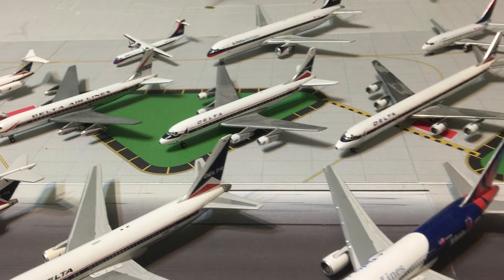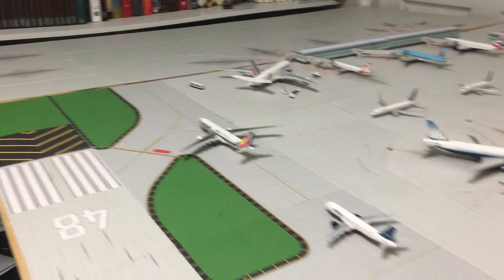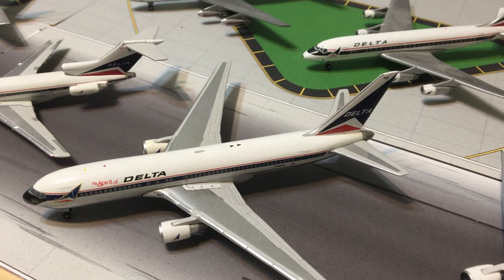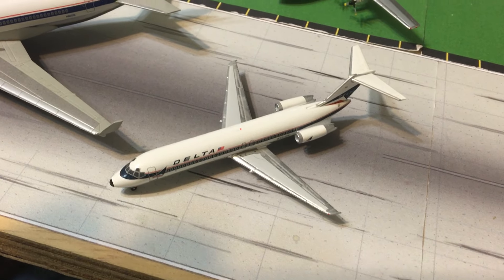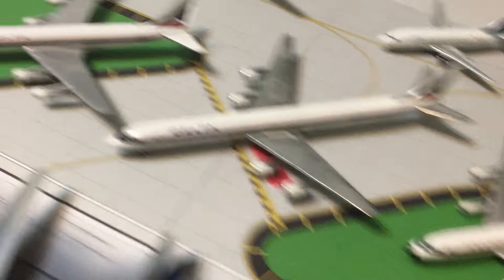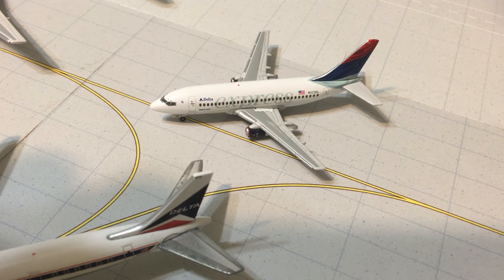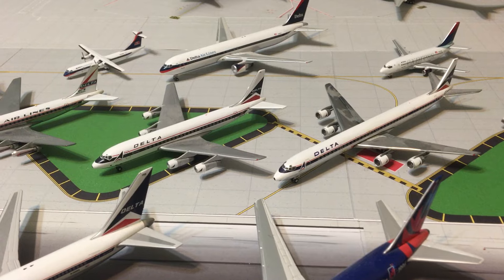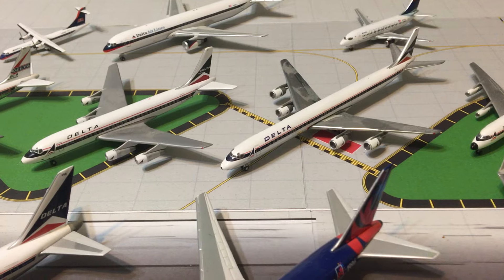Models By Airline #5 Update: Delta Part 2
Here is the second part of my Delta collection, which includes everything but the current livery!